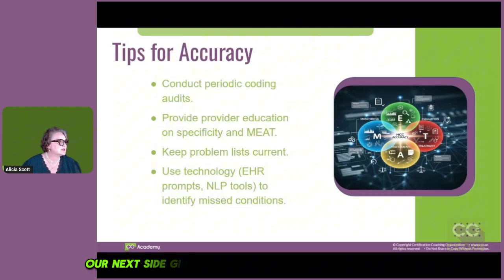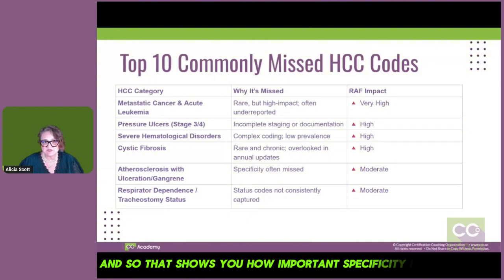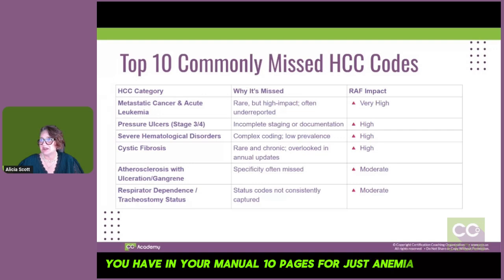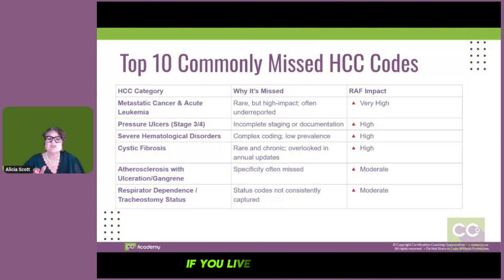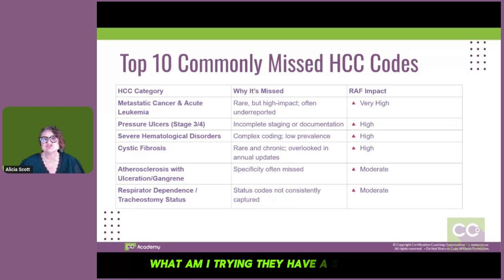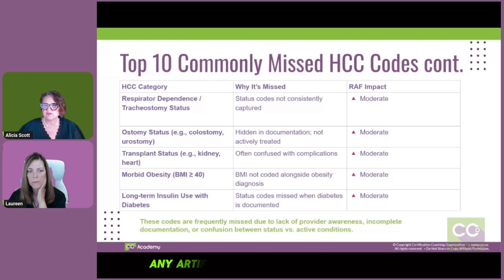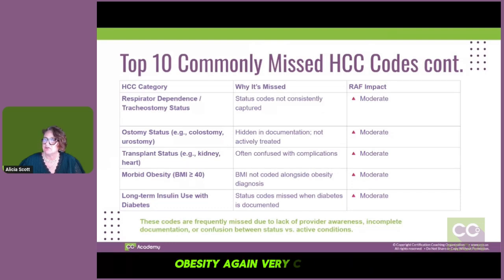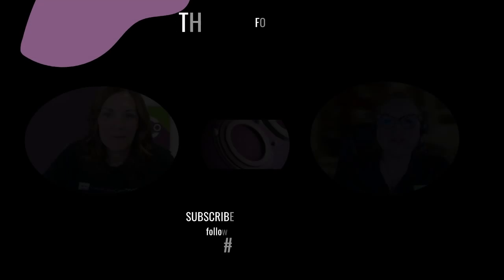Top 10 Commonly Missed HCC Codes (Risk Adjustment Coding)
Join the free CCO Academy community and earn 2 free CEUs

Risk Adjustment coders often lose RAF points — and reimbursement — because of commonly missed HCC diagnoses. In this video, Alicia Scott breaks down the 10 most overlooked HCC codes and explains why missing these conditions leads to major drops in a patient’s risk score.

These diagnoses are frequently under-reported, incorrectly coded, or overlooked entirely during annual reviews, causing Medicare Advantage plans to receive LESS funding for the patient’s care next year.

💡 What you’ll learn:
• The 10 most commonly missed HCC conditions
• Why leukemia specificity changes RAF dramatically
• Which cancers risk-adjust the highest (active & metastatic)
• How pressure ulcer staging affects reimbursement
• The impact of cystic fibrosis, anemia, and severe blood disorders
• The importance of ulceration/gangrene in atherosclerosis coding
• Why oxygen dependence & tracheostomy status risk adjust HIGH
• What coders miss about ostomies and artificial openings
• Why long-term insulin use (Z79.4) MUST be captured yearly

If you do HCC, Medicare Advantage, or CRC exam preparation, this list is essential. Missing these codes means missing risk — and missing funding for patient care.

👉 Want more training on HCC & Risk Adjustment?
👉 Want more Q&A replays? Browse the full series on our channel!

Have a coding question? Drop it in the comments!

Timestamp

00:00 Introduction
00:17 Metastic Cancer & Acute Leukemia, Pressure Ulcers, Severe Hematological Disorders, Cystic Fibrosis, Atherosclerosis with Ulceration/Gangrene, Respirator Dependence/Tracheostomy Status
03:00 Ostomy Status, Transplant Status, Morbid Obesity, Long-term Insulin Use with Diabetes